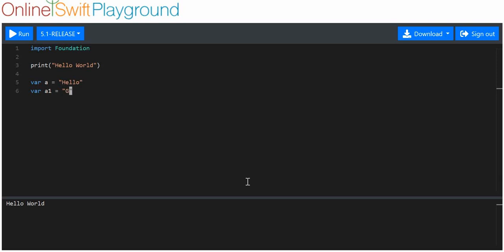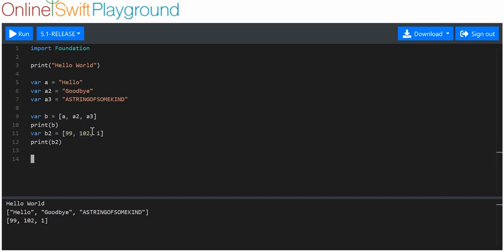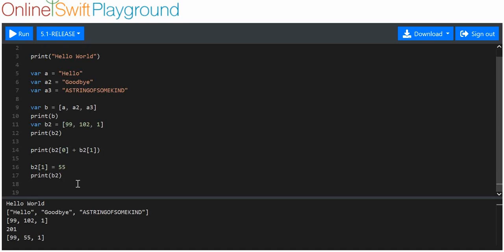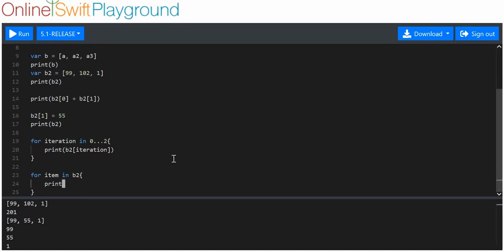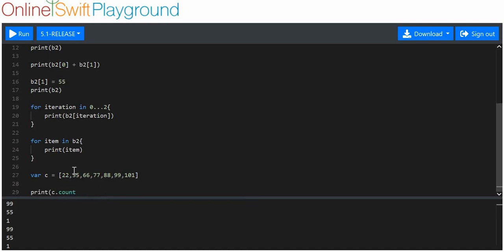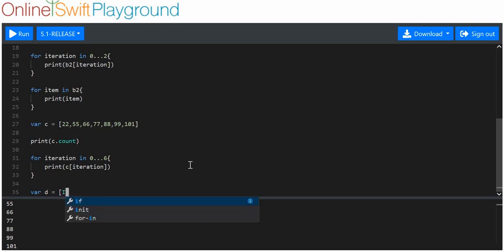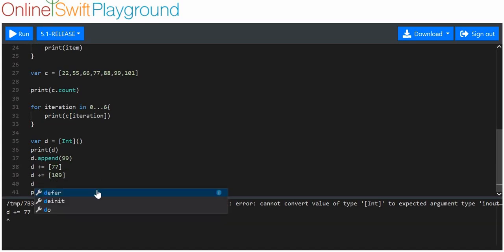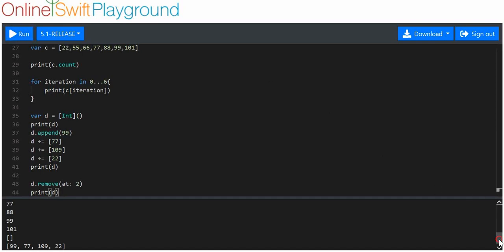SwiftTutorial 1.10.2 Basics Arrays Practice